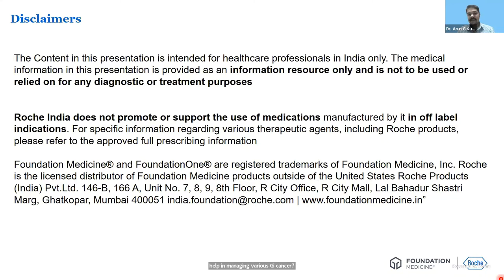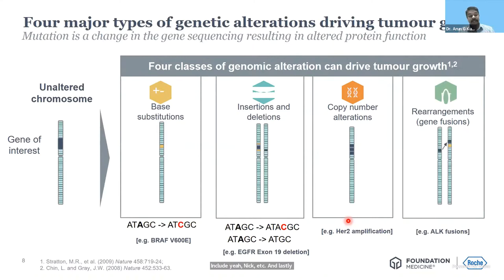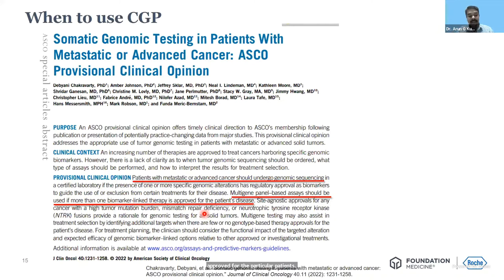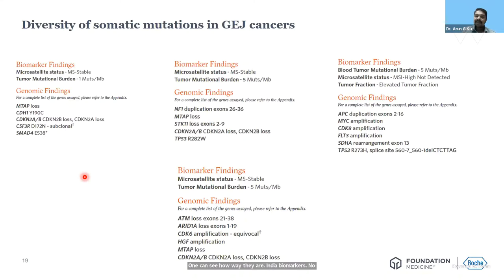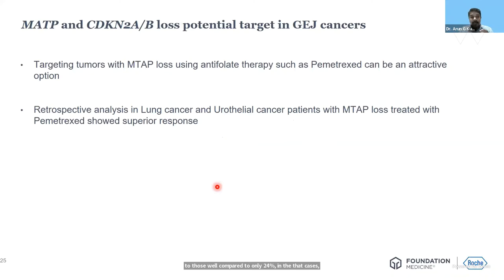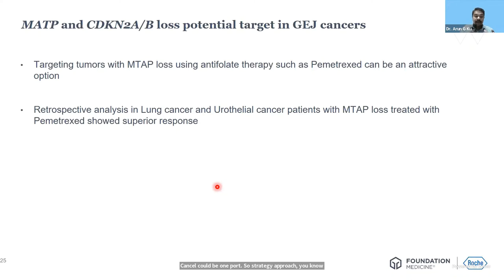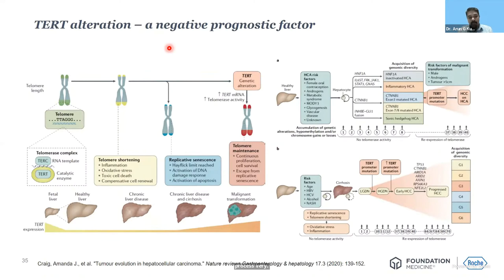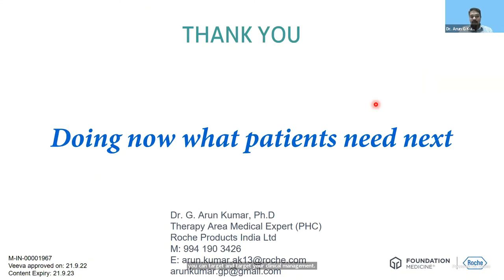Dr G Arun Kumar Clinical management of GI Cancers through the lens of Comprehensive Genomic Profilin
Cancer Research And Statistic Foundation organized a webinar "GI Cancer Update" with the support of "Institute of Pulmonology Medical Research & Development" & "Sunrise Oncology Centre".